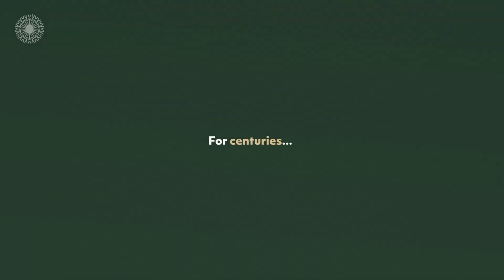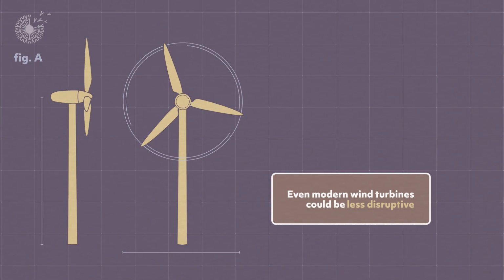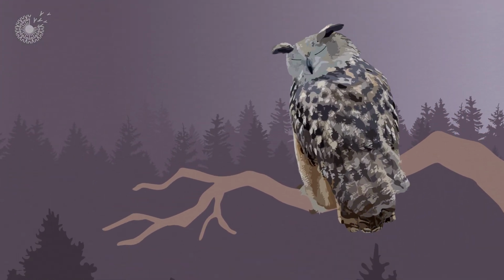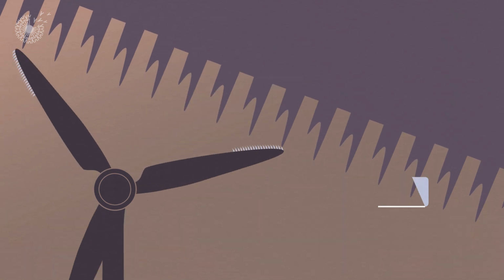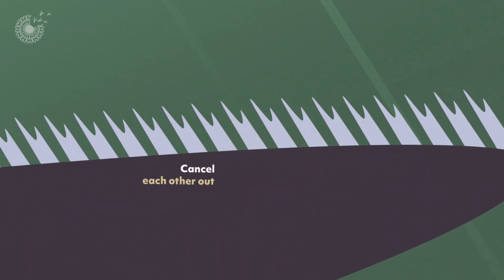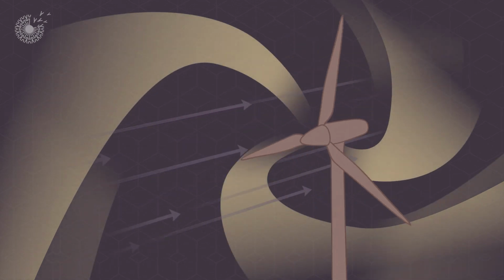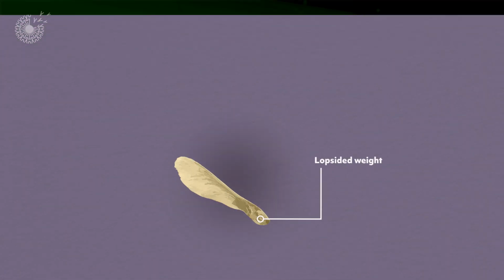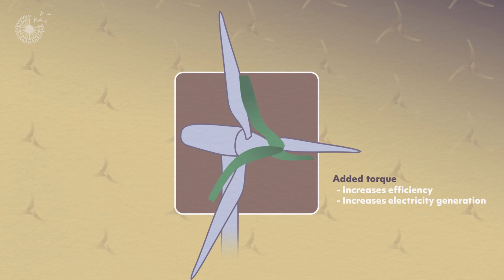Powering Wind Turbines (Inspired by Nature) | How Owls & Maple Seeds Are Transforming Green Energy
In this video, we delve into the world of renewable energy and the innovative ways in which companies like Biome Renewables are making less disruptive and more efficient wind turbines by using nature as their inspiration.

Wind turbines have been a vital source of green energy for many years, providing power to millions of homes and businesses across the globe. However, even modern wind turbines can be made more efficient and environmentally friendly. Biome Renewables is one such company that is looking to nature for inspiration on how to achieve this goal.

We’ll explore how Biome Renewables has developed its "FeatherEdge" technology, inspired by the silent flight of owls, to reduce noise levels by up to 80 percent. The specialized fringe along the trailing edge of the turbine blades forces air to mix at specific locations, muffling the sound of air flowing around them. This allows for more efficient wind turbines, as they can spin slightly faster in wind of the same speed, generating more power.

In addition to the FeatherEdge technology, Biome Renewables has also developed the "PowerCone" device, which channels air back onto the blades, increasing efficiency and electricity-generating ability. This device is modeled after the falling maple seed, which redirects the wind along its slender length, accelerating flow towards the tip, and allowing it to remain aloft longer.

By looking to nature, companies like Biome Renewables can find elegant solutions that maximize the power of the wind while minimizing any negative impacts on the environment.